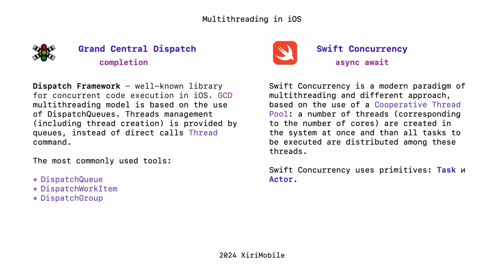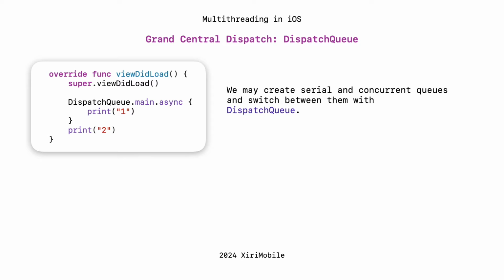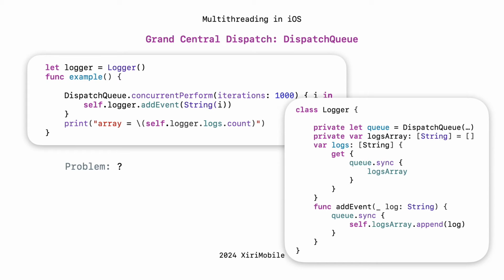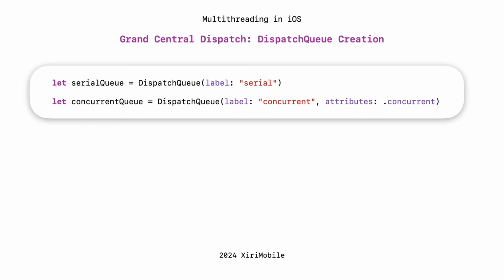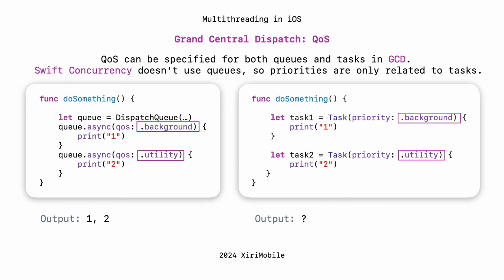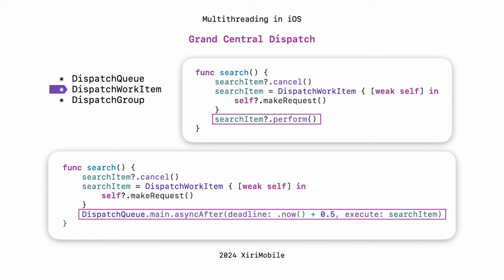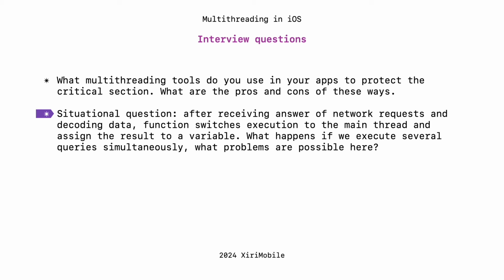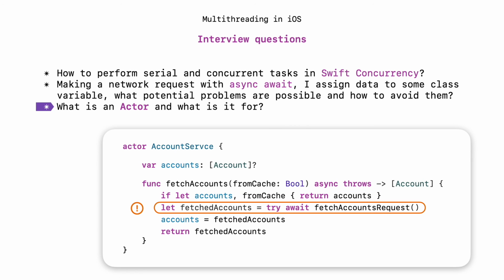Multithreading in iOS: Interview questions and answers.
Popular Job Interview questions about multithreading in iOS with explanations.